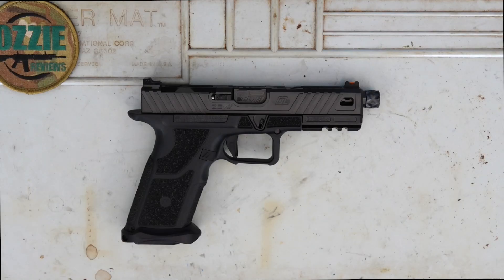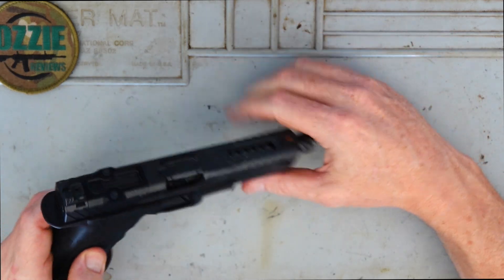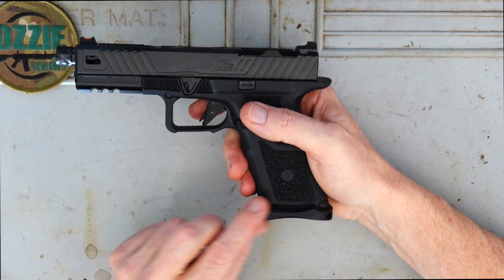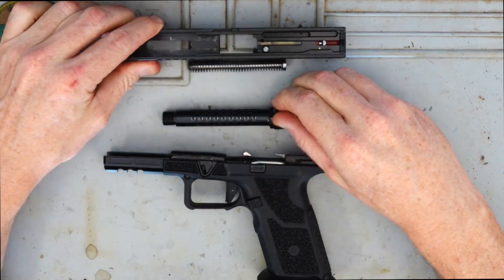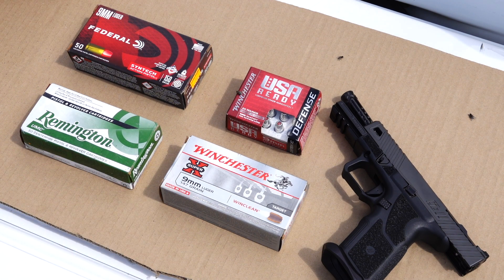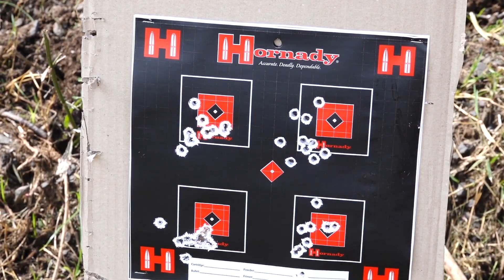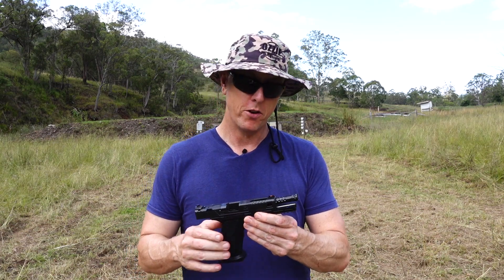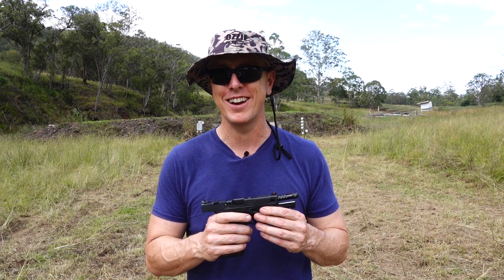Zev "OZ9" 9mm Pistol (better than Glock?)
The Zev OZ9 pistol is built custom from the ground up from the basic Glock design. It performed flawlessly however for the price, you really need to weigh up whether or not the extras are worth it over the standard Glock. It's well suited to various pistol competitions here in Australia.